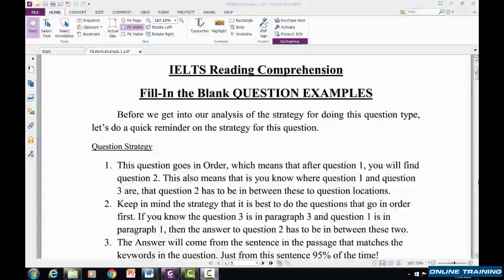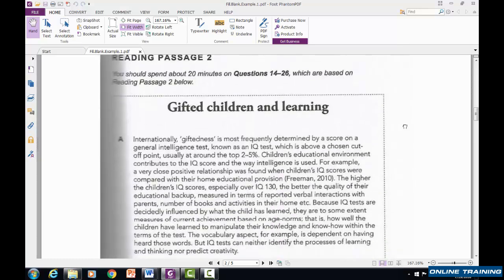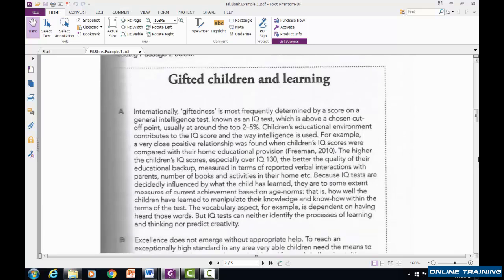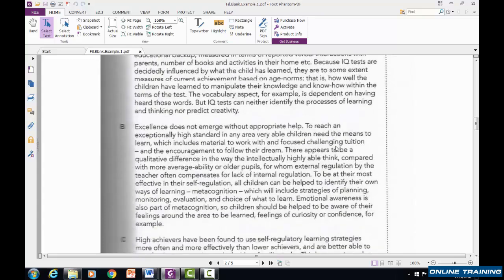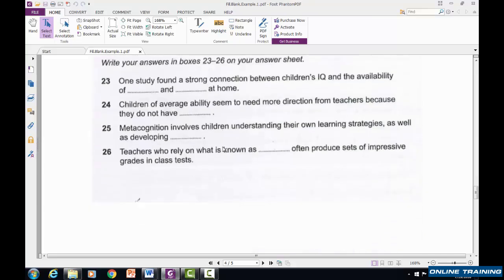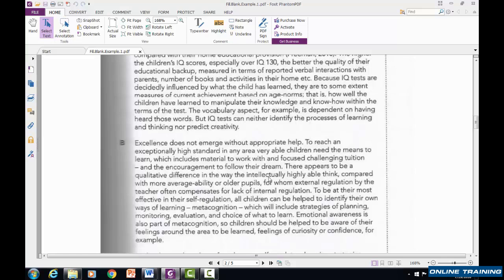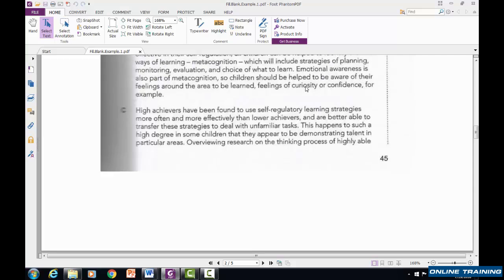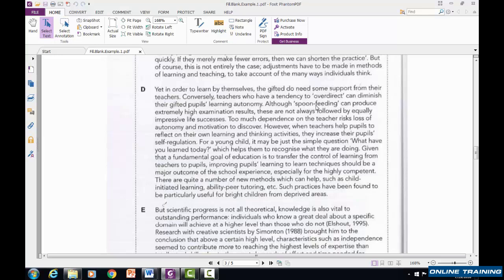02 - 6 Fill the Blank Example and Analysis 1